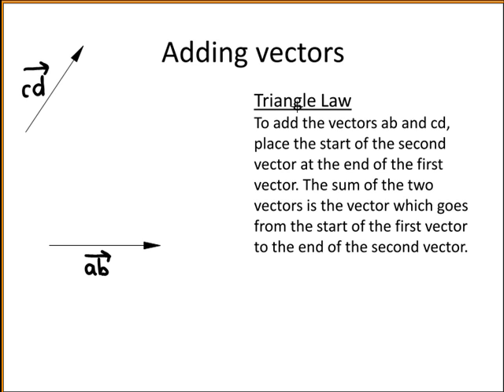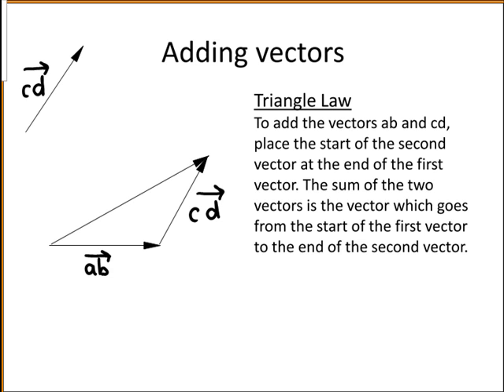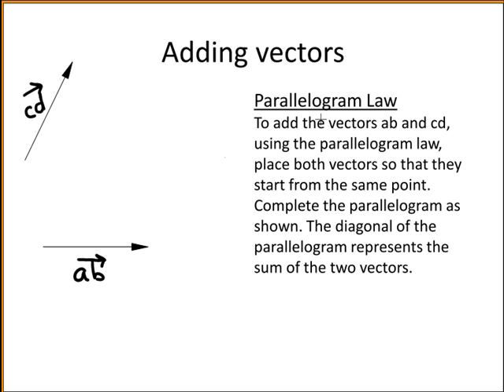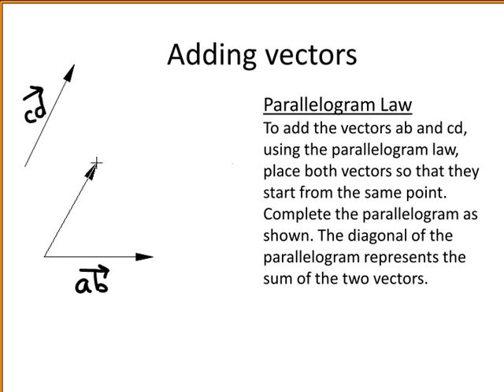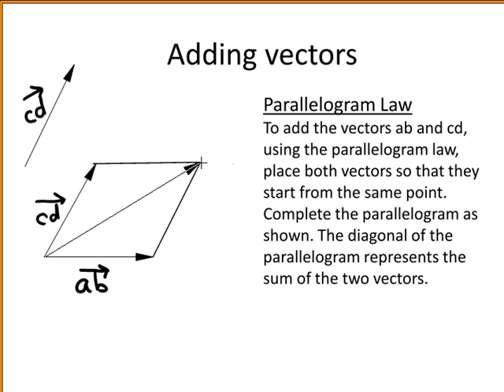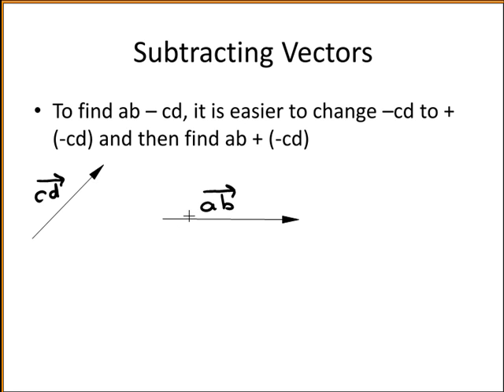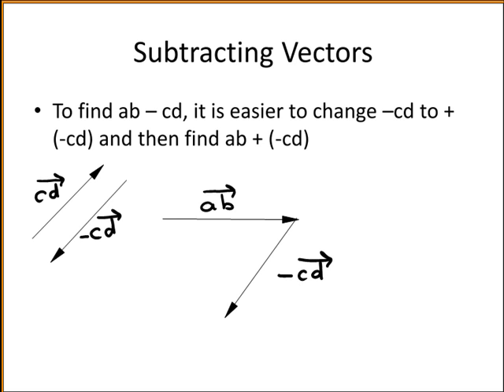Vectors: Addition and Subtraction of Vectors Geometrically (MathsCasts)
Explains how to use the triangle law and the parallelogram law to add vectors geometrically. Shows how to subtract vectors geometrically by using the triangle law.